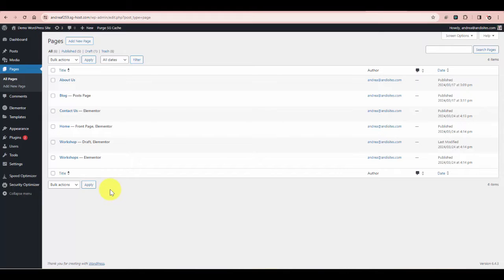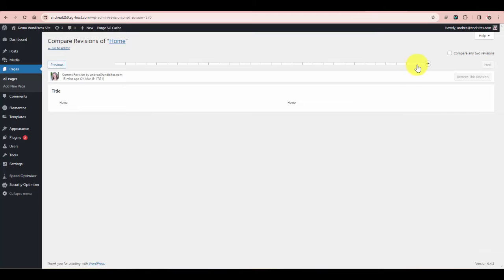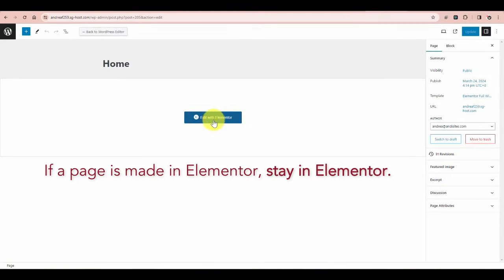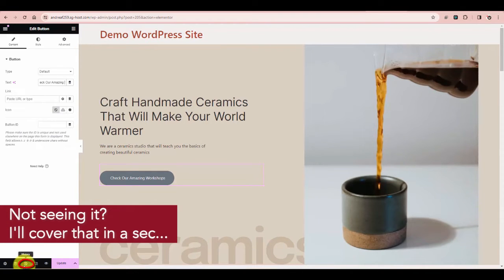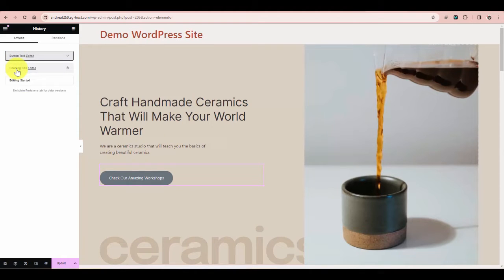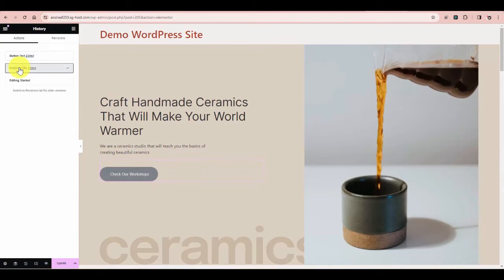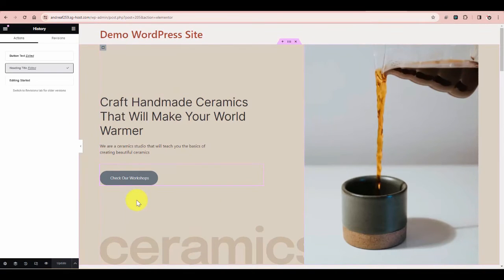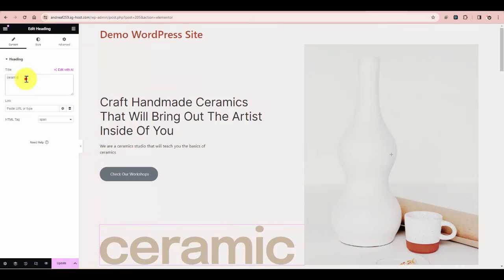UPDATED: How to Use the Elementor Page Builder Actions & Revision History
The Elementor page builder is a great way to create a highly customized website without a lot of custom code. It's powerful, though, which means you may need to roll back to an earlier version to see or restore changes that you made previously. We tell you how! (Requires the Elementor Page Builder plugin) - NOTE:  This video has been updated to show Elementor's alternate interface in some versions and/or add-ons.